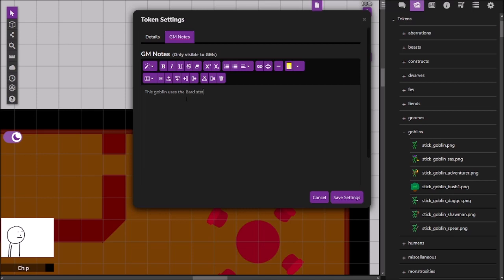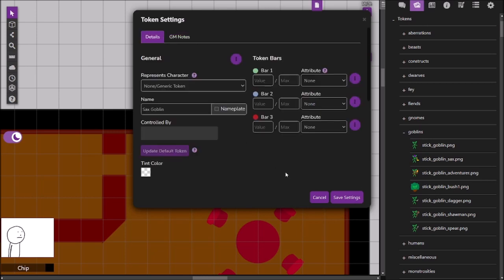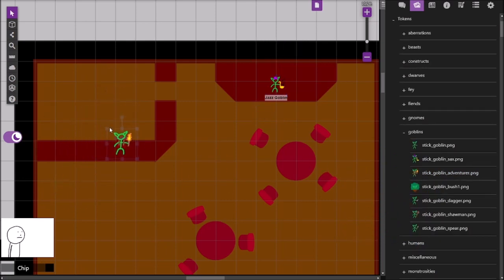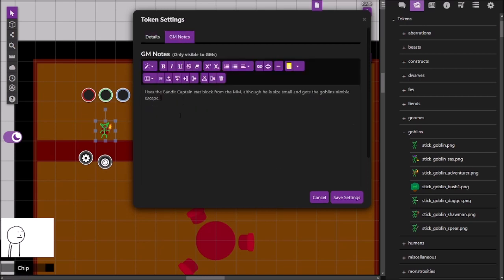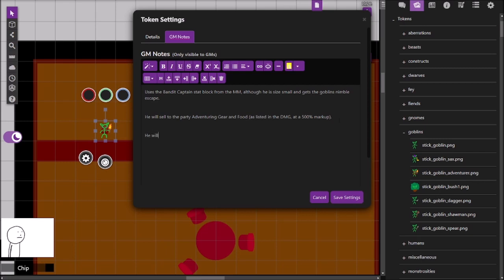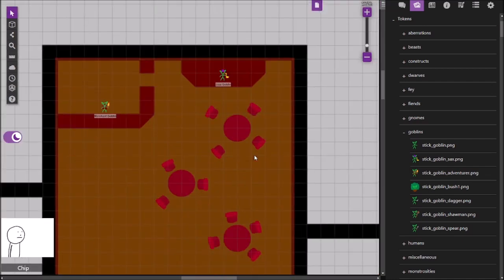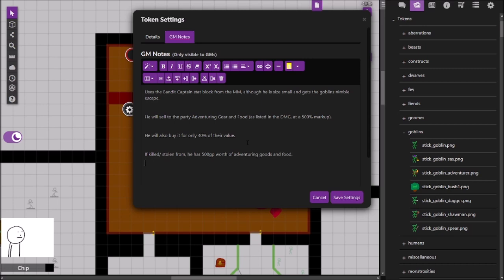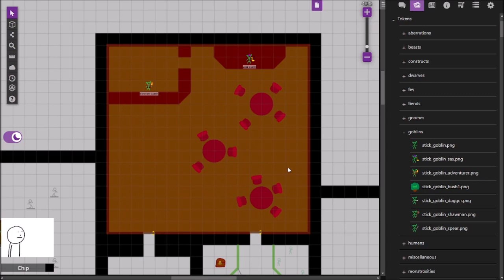Dungeon23: Day 85